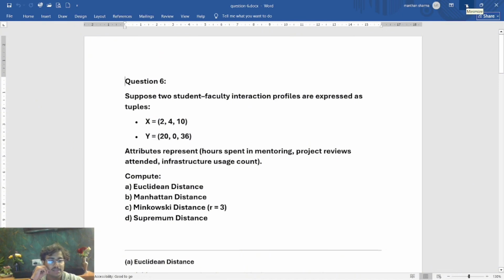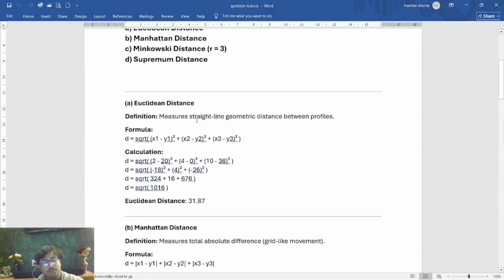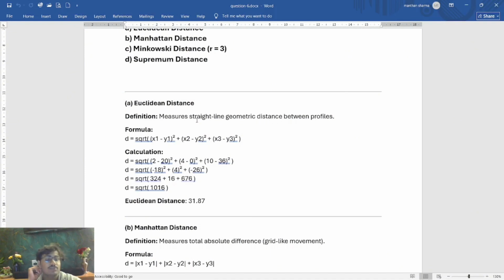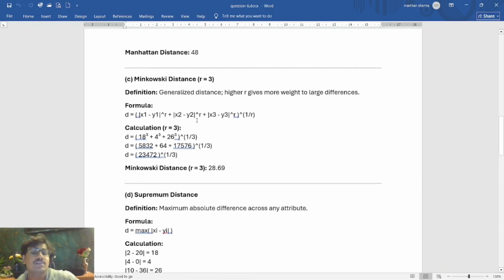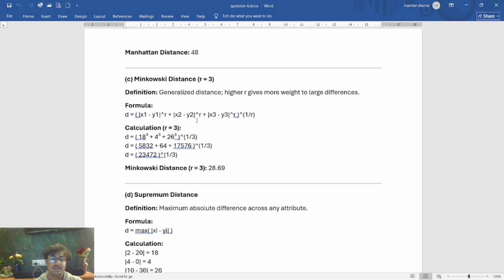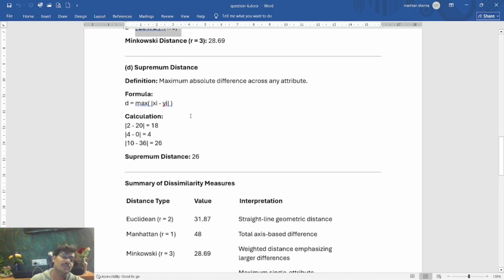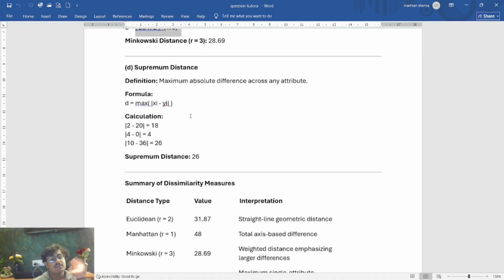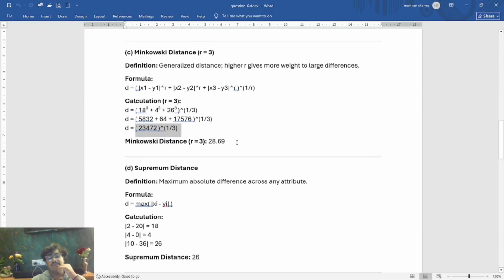Data Science Internal 1 - Question 7 Explained